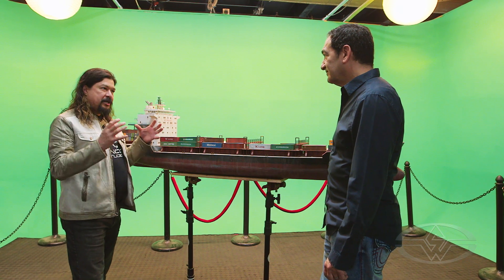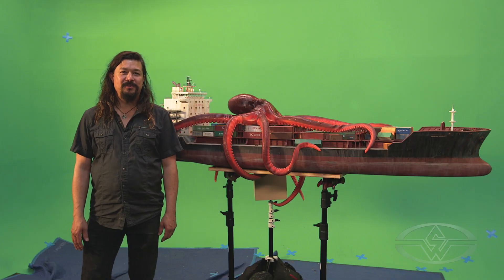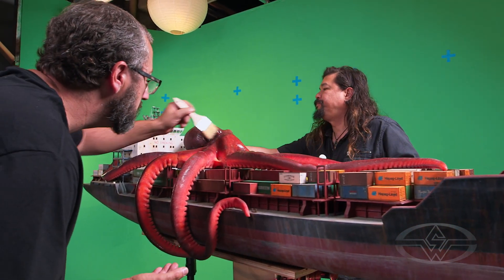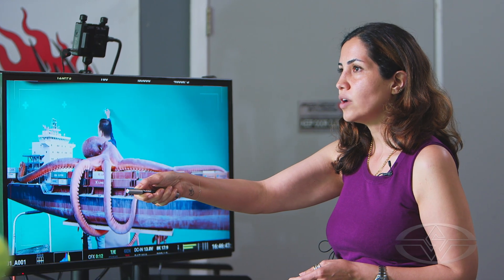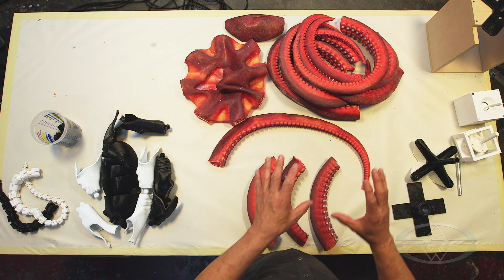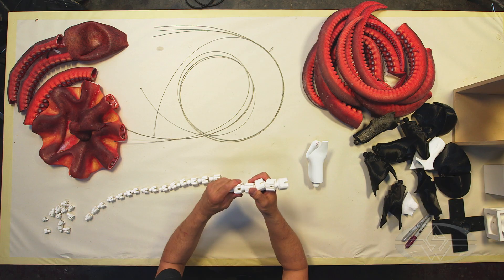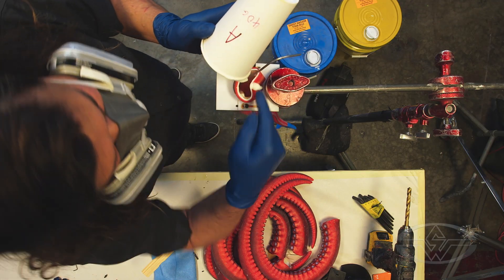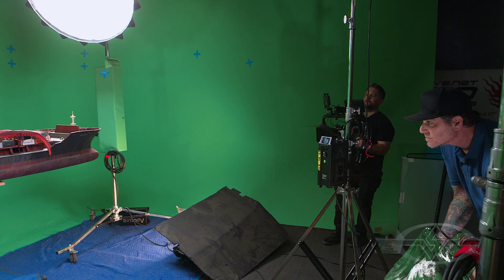Modern Miniature Effects Part 4: Octopus Assembly & Final Shoot | Official Trailer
Complete your journey into modern miniature effects with legendary master FX artist and creative director Fon Davis! Part 4 of this deep-diving course series includes insider techniques for assembling a 3D-printed animatronic octopus and collaborating with VFX Supervisors (Setareh Samandari & Habib Zargarpour) and a Director of Photography (Evan Zissimopulos) to capture the perfect shot for the post-production team. You will get up-to-date industry tips & techniques for creating a professional, cinematic miniature FX sequence.

Lessons in this online course include:
- Different Systems to Install in the Octopus to Animate It
Including:
- How to Build an Animatronic Tentacle
- How to Build a Joystick for the Animatronic Tentacle Mechanism
- How to Create Poseable Octopus Tentacles
- And Techniques on Assembling the Animatronic Octopus

You will also learn:
- How to Plan and Shoot the Perfect Action-Oriented, Dynamic Shot
- How to Make Sure CG Artists Have Everything They Need to Succeed with Their Shot
- High-Speed Photography, and Camera Move
- How to Light the Green Screen and Lighting Effects
- Where to Apply Tracking Markers, and Right Light Balance on Green Screen

VFX for Miniatures Part 2: Assembling Elements for the Digital Environment

VFX for Miniatures Part 3: Storm FX, Simulation, Color Finishing & Final Comp